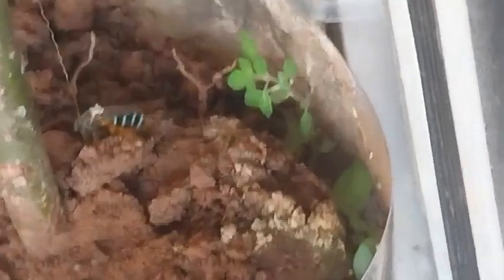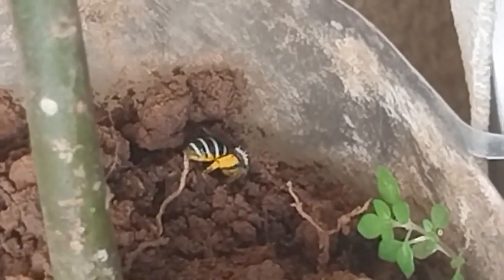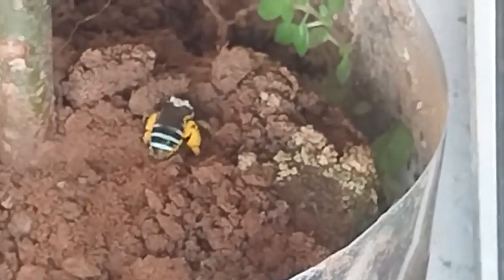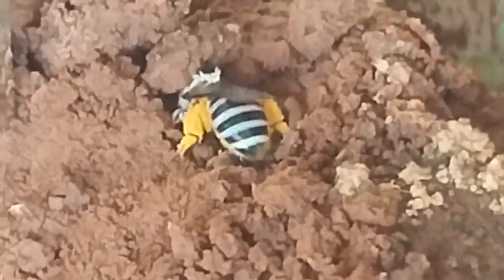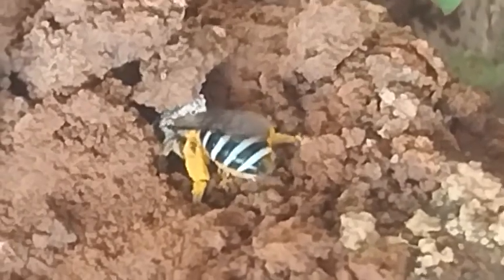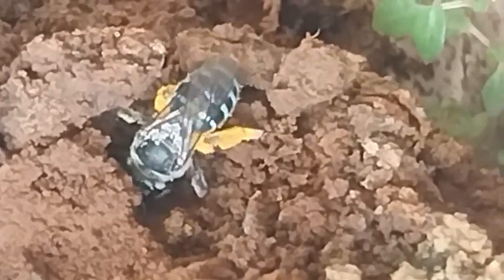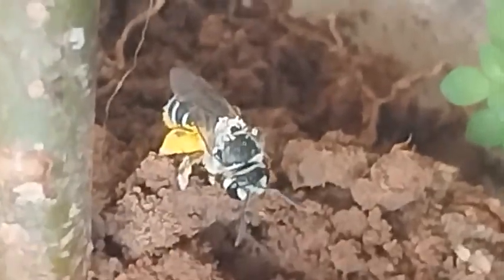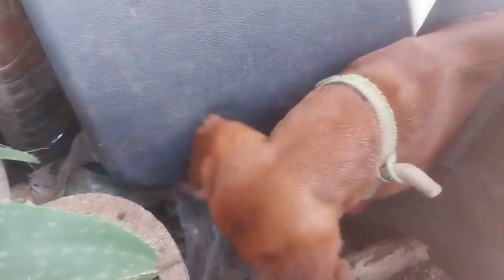Is it a wasp variety?